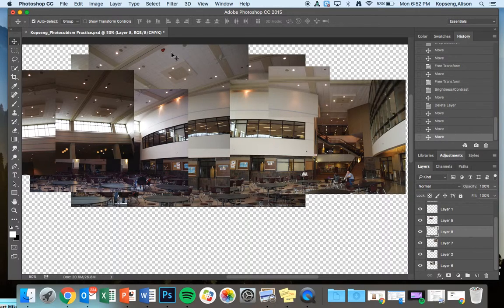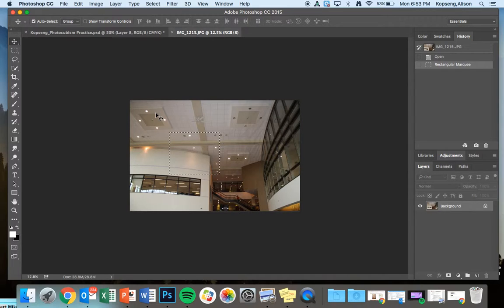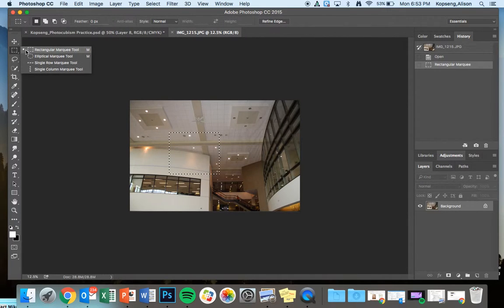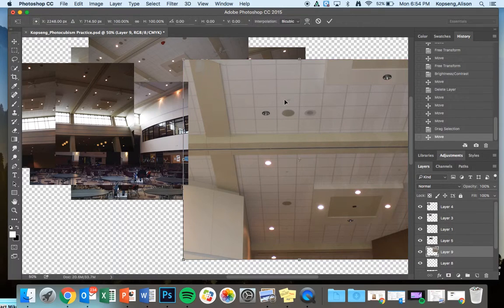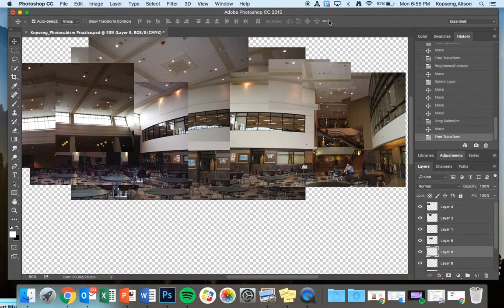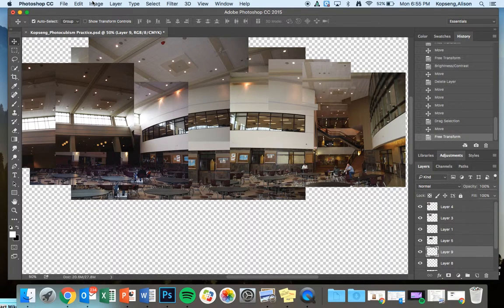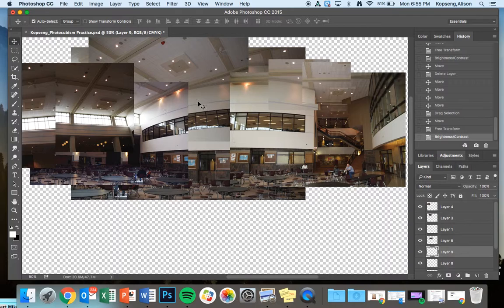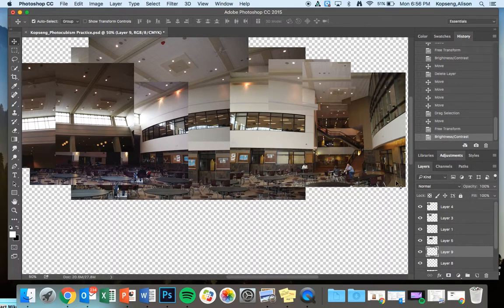Marquee Tool for Photocubism